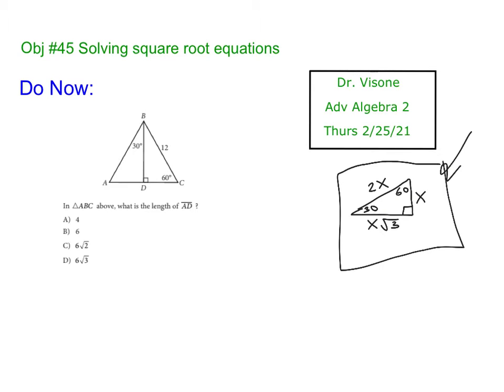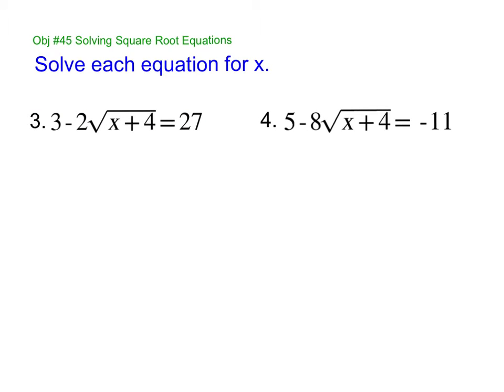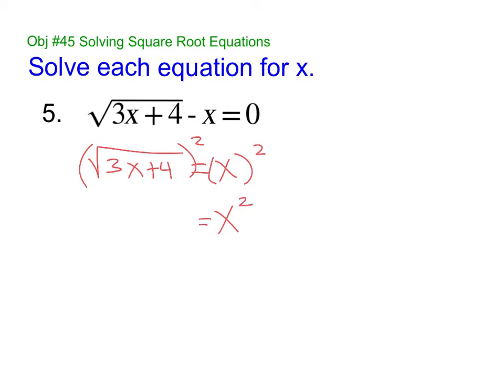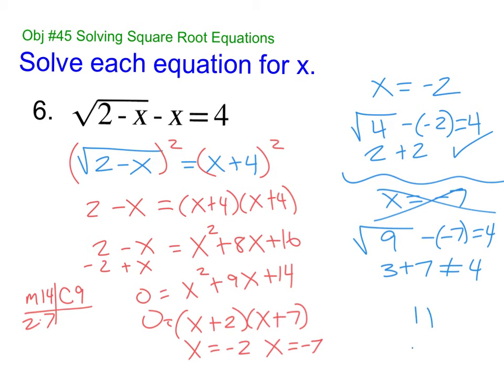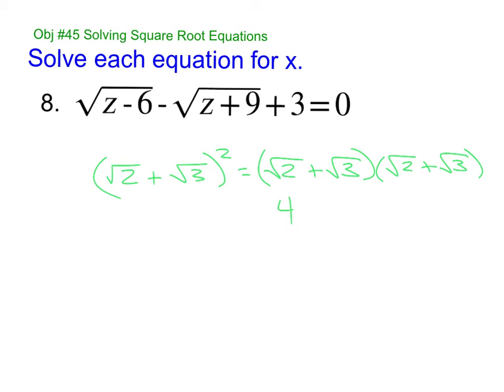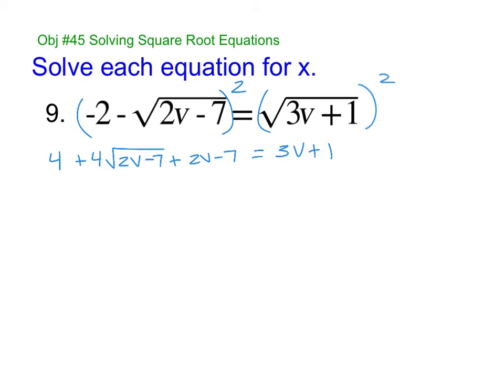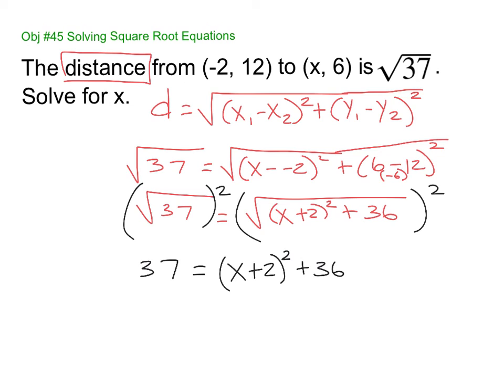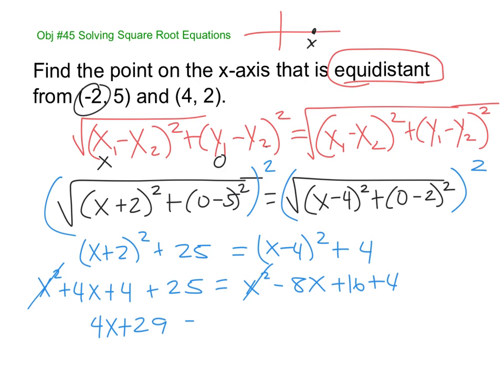45. Solving square root equations